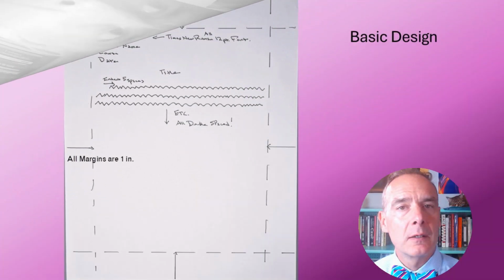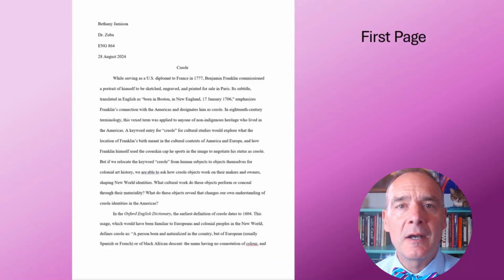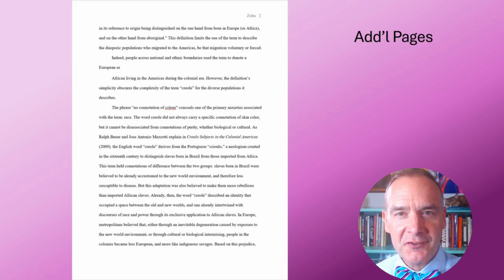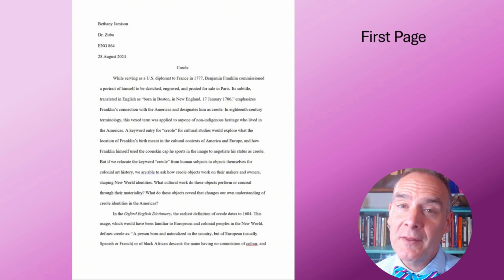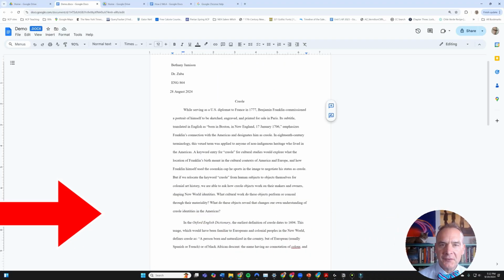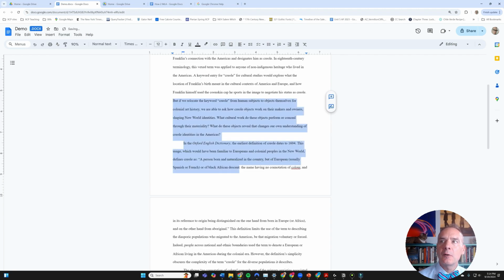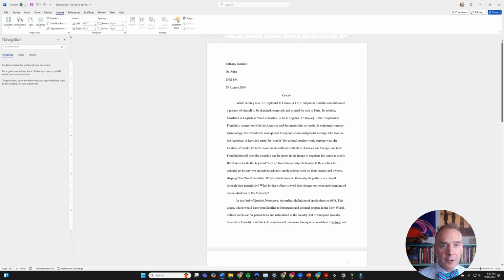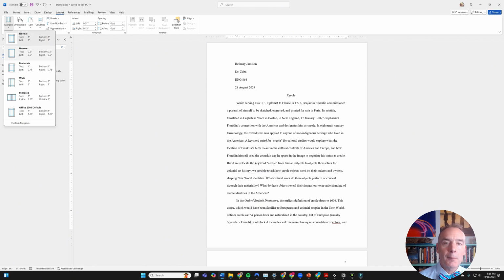MLA Format Made Easy (Essay Formatting Tips)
Are you struggling with essay formatting? Look no further! In our latest video, "MLA Format Made Easy," we break down the essentials of MLA formatting to help you create polished and professional papers. Whether you're a high school or college student, mastering the MLA handbook is crucial for meeting academic standards.  Learn how to avoid common MLA mistakes and understand the student guidelines that will elevate your writing.
Join us on ZubafyTV as we equip you with the academic resources you need to succeed in your writing journey. From understanding the basics to implementing advanced formatting strategies, we've got you covered! Don't miss out on these essential tools for your academic success. Tune in now and make essay writing a breeze!